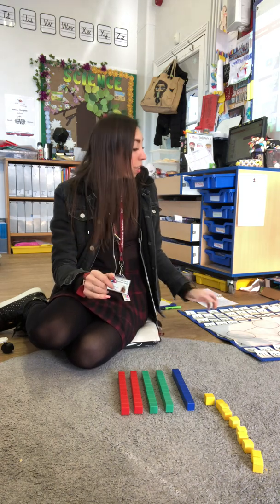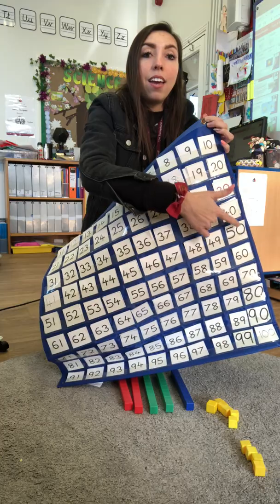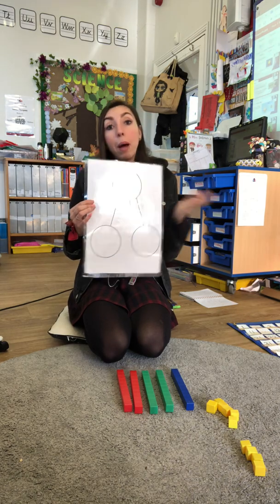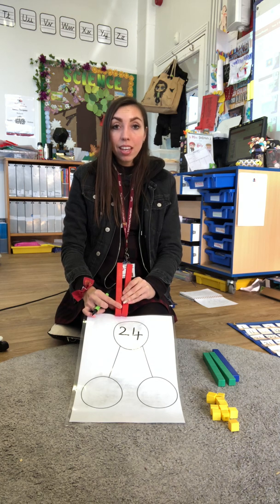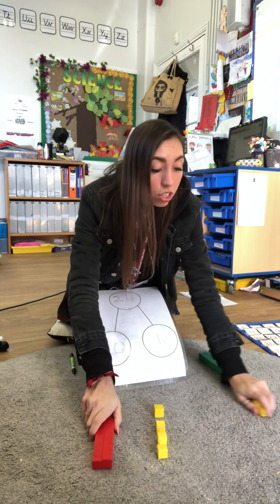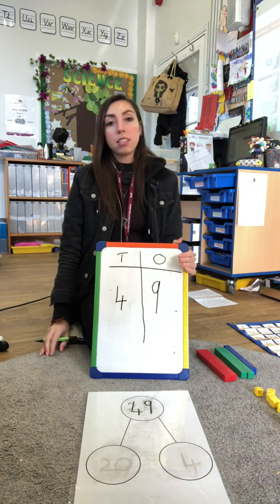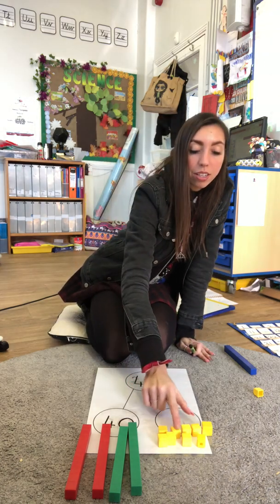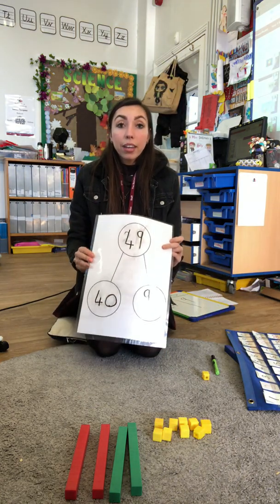Week 5 Monday